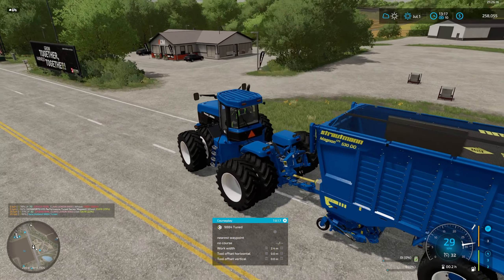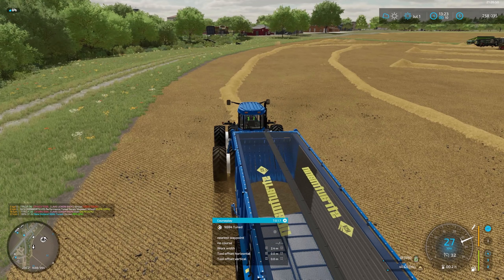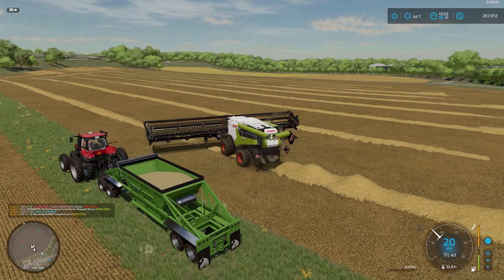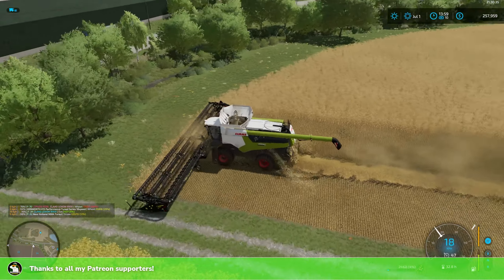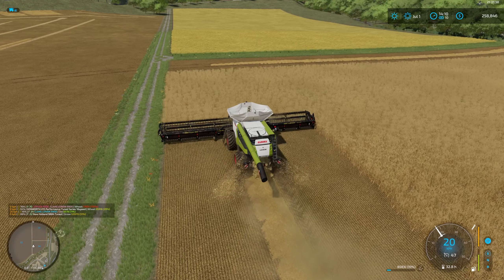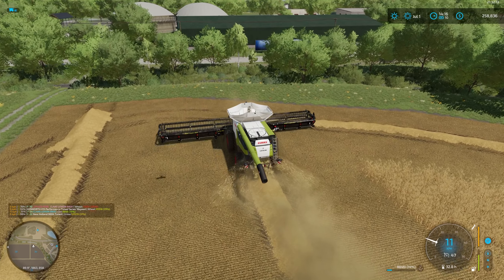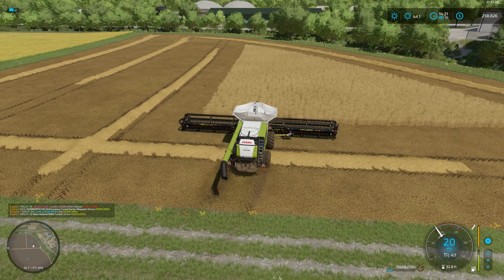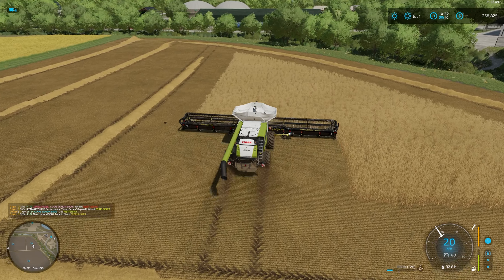FS22 - Elm Creek - Harvesting and Big Blue Straw Collection - #85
We continue on with some harvesting while we have Big Blue conduct some straw collection.